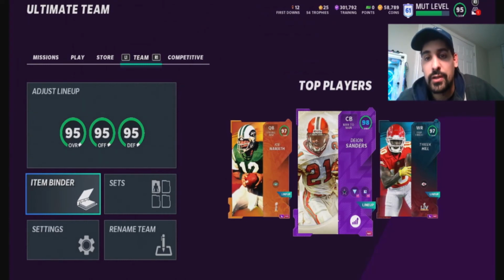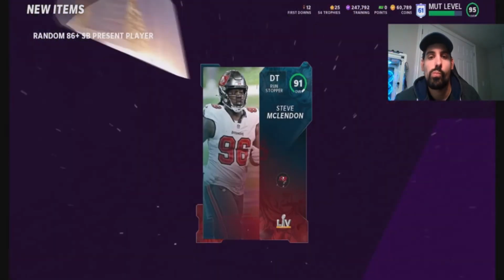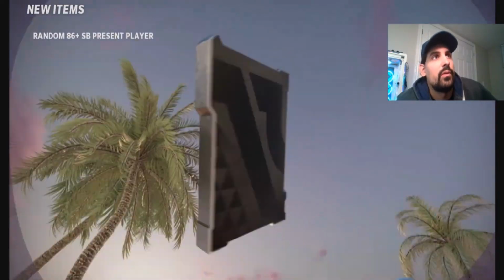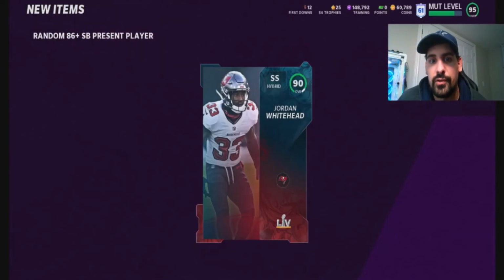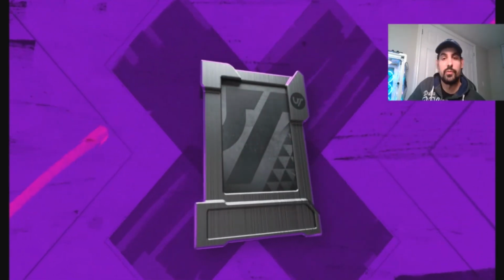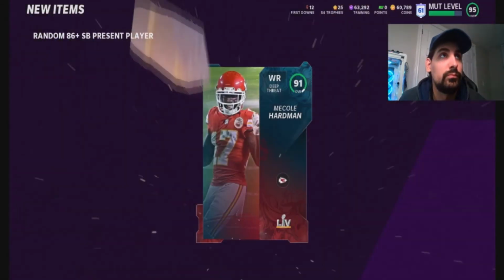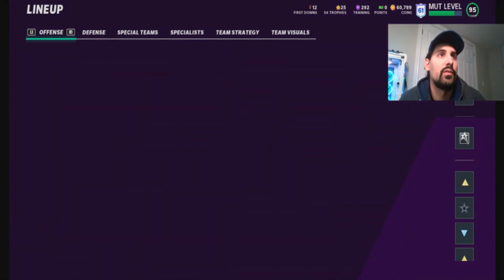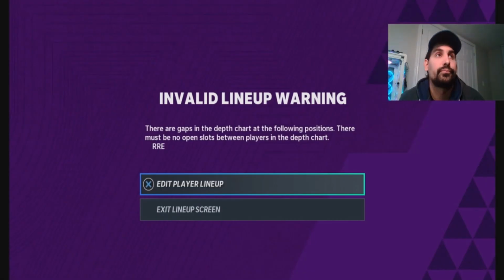HOW DID THE SUPERBOWL PROGRAM TREAT US??? Plus NMS Team Update!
Alright boys, welcome back to the channel! Today we do one last ditch effort to pulls Reggie White before he leaves packs. Then we discuss the success we had with our reroll method described in our last madden video. Show off all our gains and all the sets we have completed. Finally we show our new lineup after adding all these players!

Hope you guys enjoyed the video hope you had time to do my method and made some crazy profit like me. If you enjoyed it drop a like on the video! If you are new to the channel considering joining the boys and hitting that sub button! Finally congrats to the Buccaneers and until next time boys, have a good one!